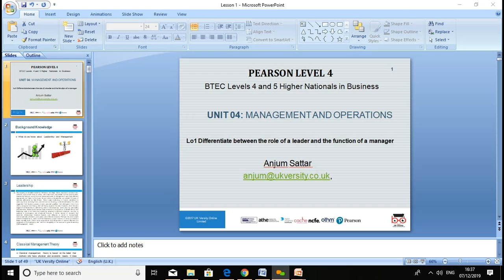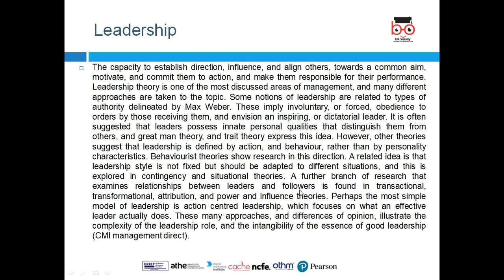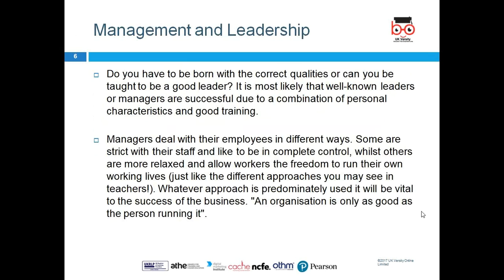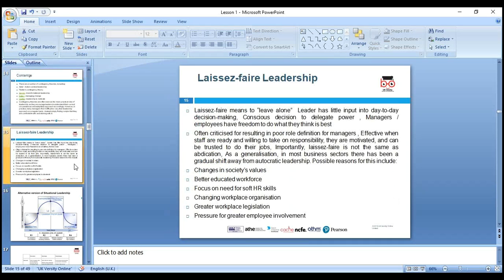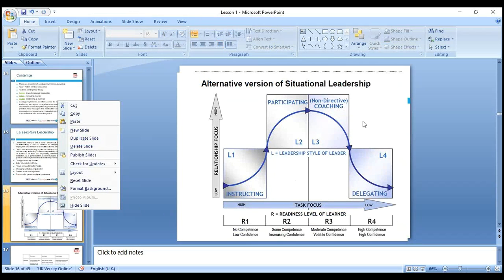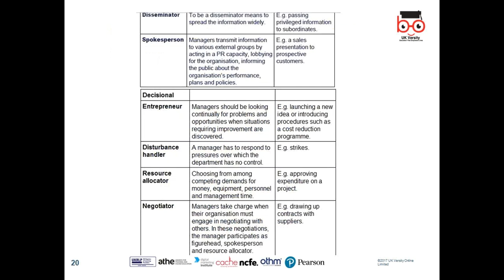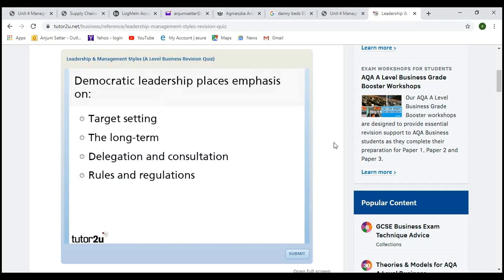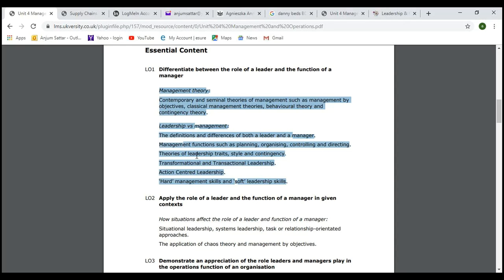BTEC Principles of Operations Management LO1 2019 12 07